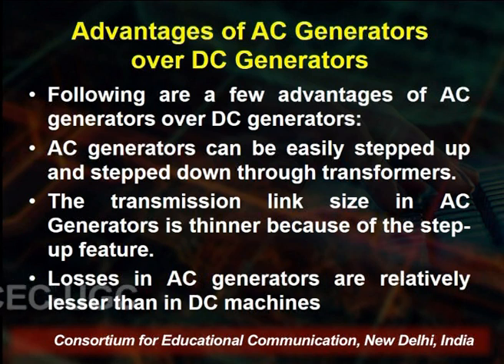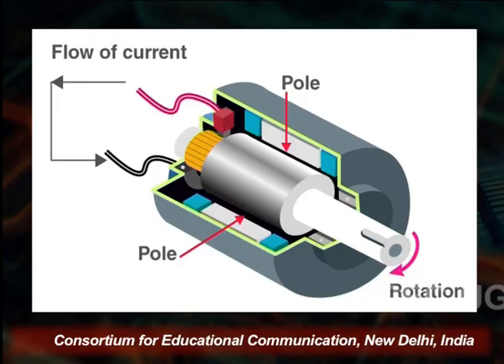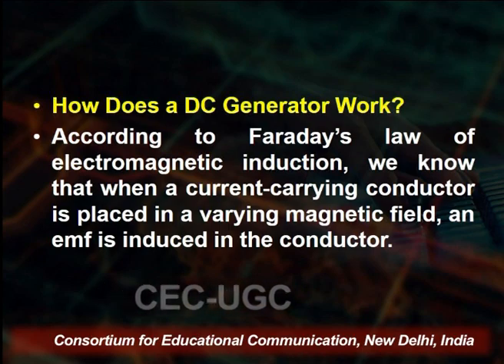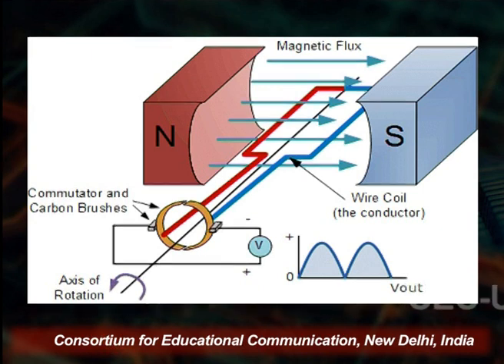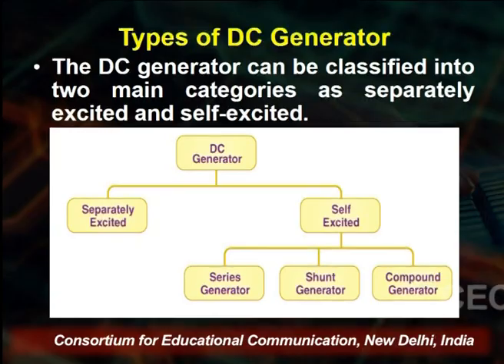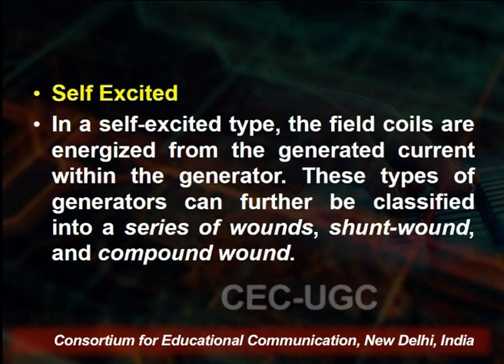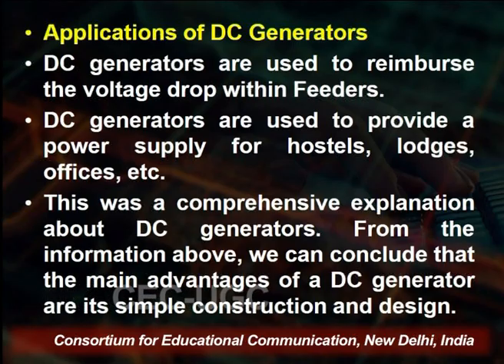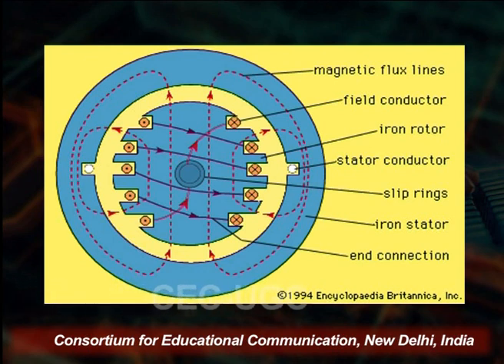Electric Generator - 2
This Lecture talks about Electric Generator - 2.